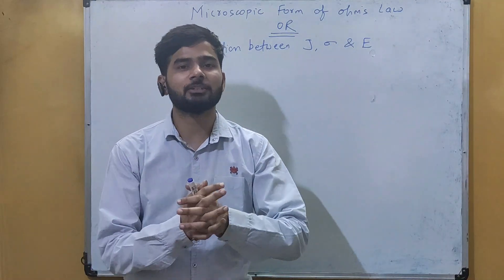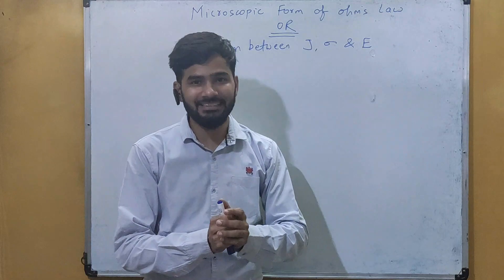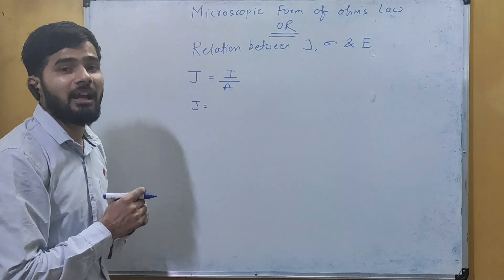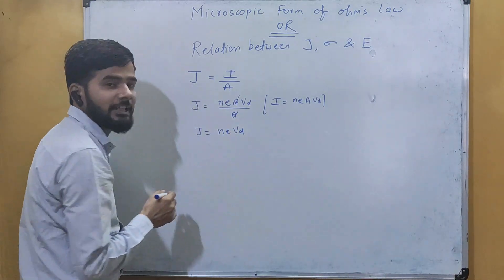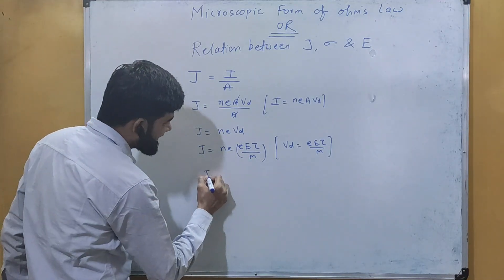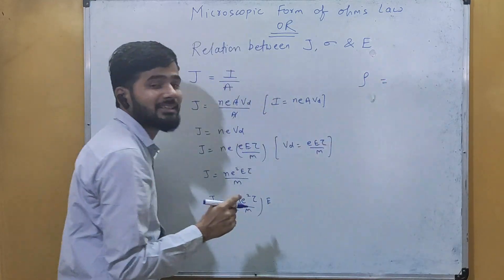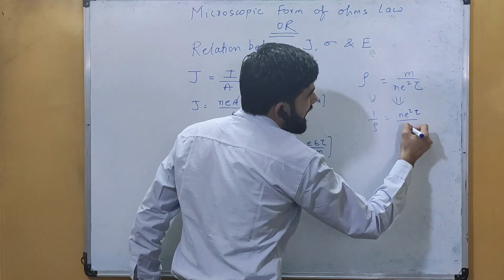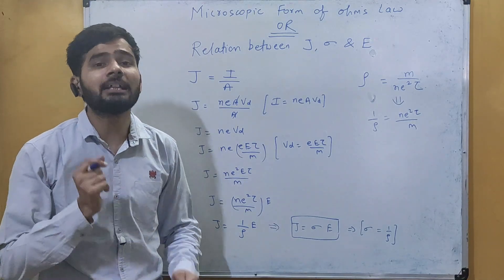PHYSICS📚📚CLASS XII📚CURRENT ELECTRICITY📚PART-10📚MICROSCOPIC FORM OF OHMS LAW📚FAIZPHYSICS📚📚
THIS VIDEO IS FOR CLASS XII PHYSICS ,WHICH IS BASED ON THE THIRD CHAPTER i.e CURRENT ELECTRICITY
THIS PART IS ABOUT THE MICROSCOPIC FORM OF OHMS LAW OR THE RELATION BETWEEN CURRENT DENSITY,ELECTRICAL CONDUCTIVITY AND ELECTRIC FIELD INTENSITY